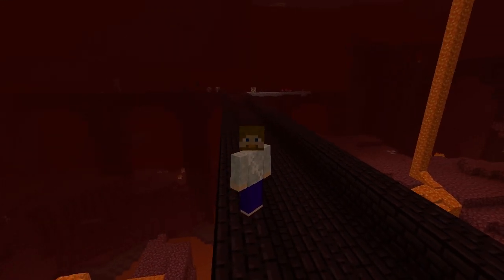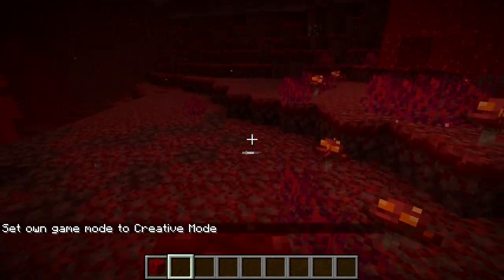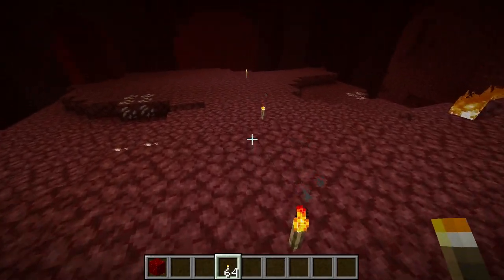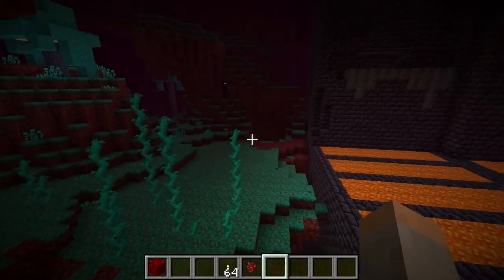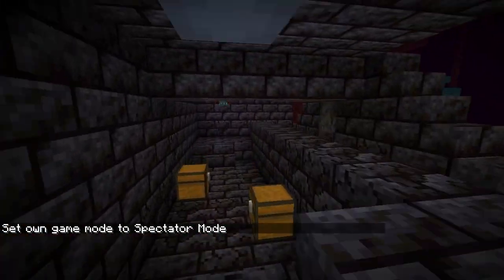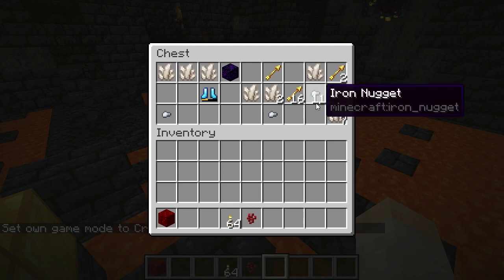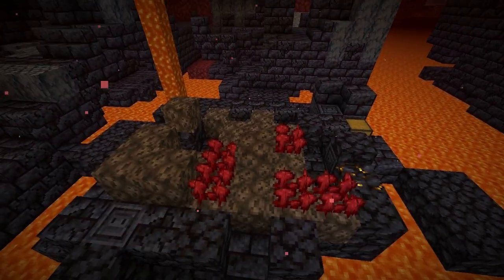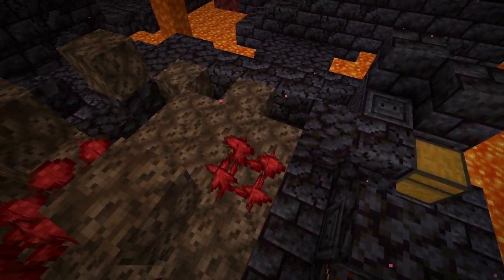MINECRAFT | How to Find Nether Warts! 1.16.1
How to find nether warts in the new Minecraft nether update, 1.16!

Thanks!